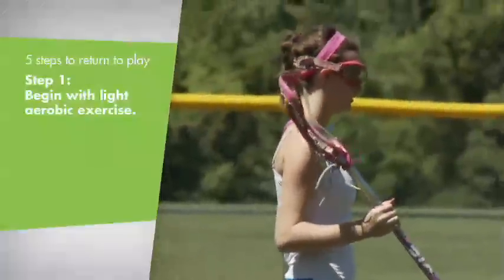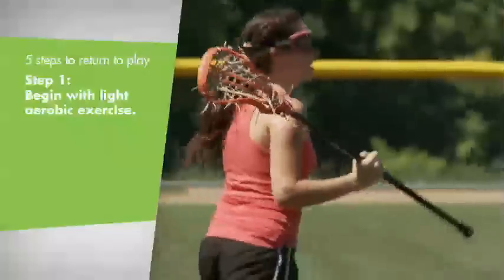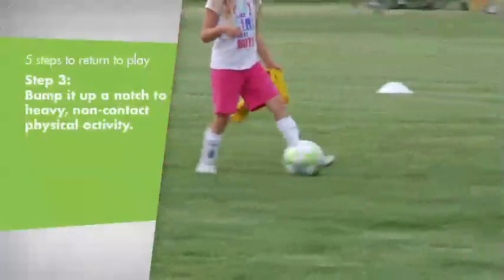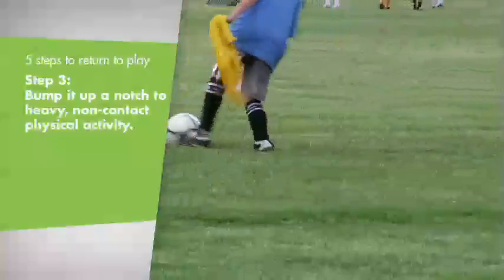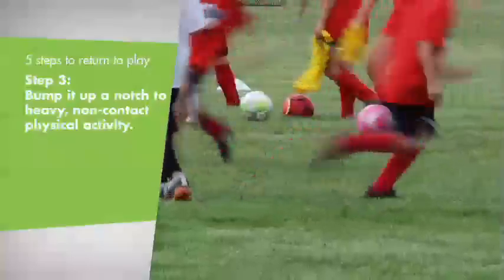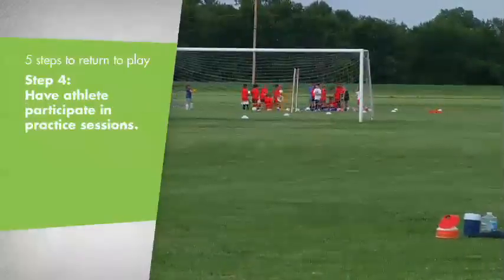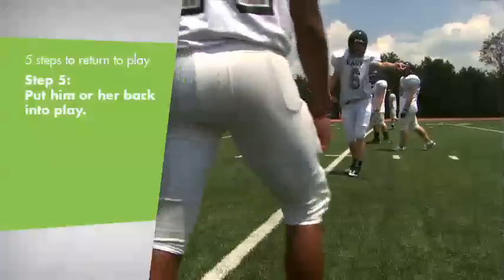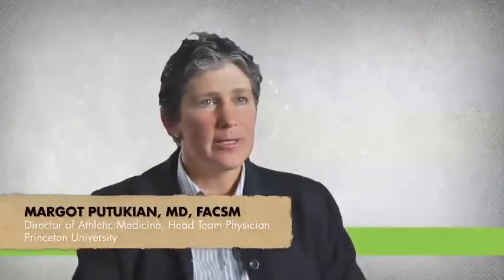Get a Heads Up: Returning to Play